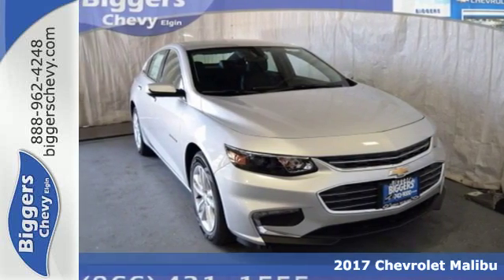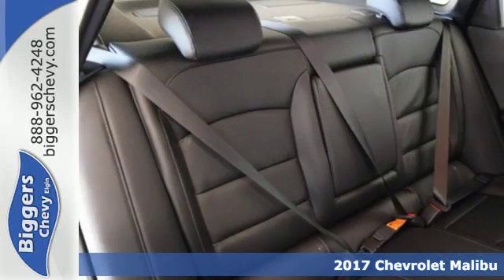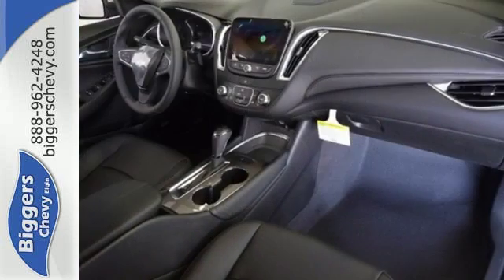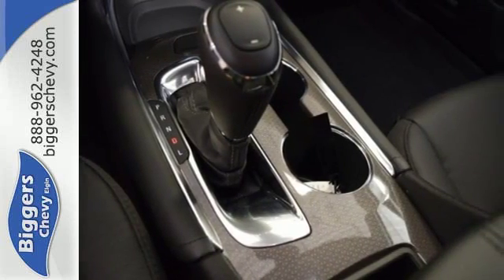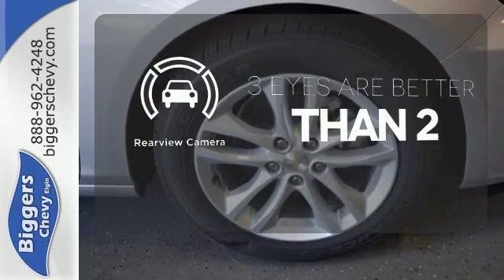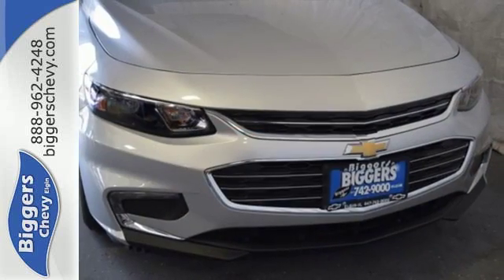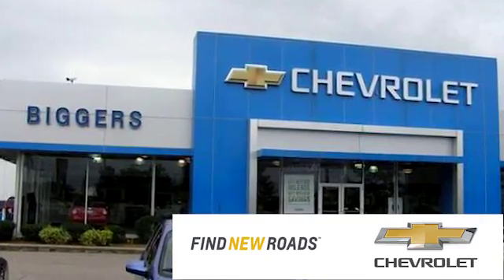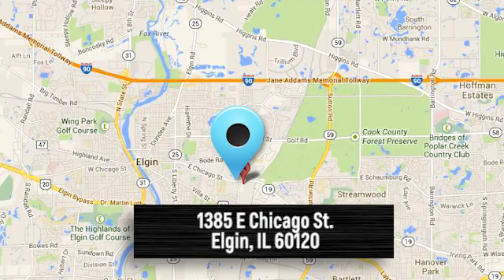New 2017 Chevrolet Malibu Elgin IL Streamwood, IL #2170286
Year: 2017
Make: Chevrolet
Model: Malibu
Trim: LT
Engine: 4 Cyl. 1.5L
Transmission: Automatic
Color: Silver Ice Metallic
Interior: Jet Black
Stock #: 2170286
VIN: 1G1ZE5ST0HF253348

Address:
1385 East Chicago Street